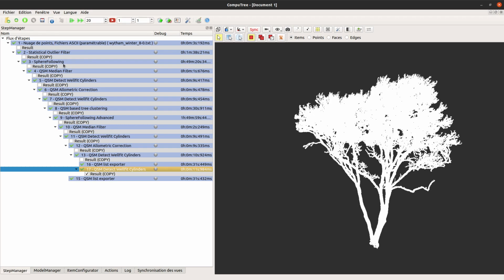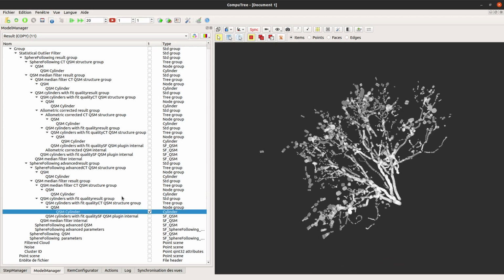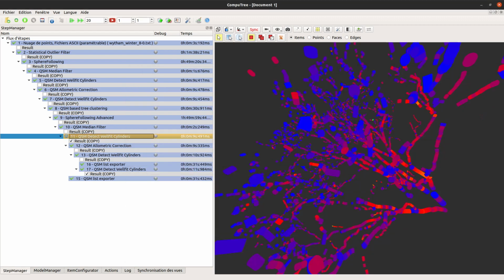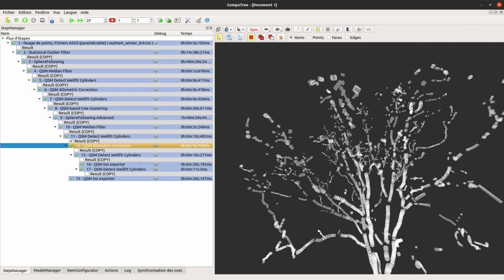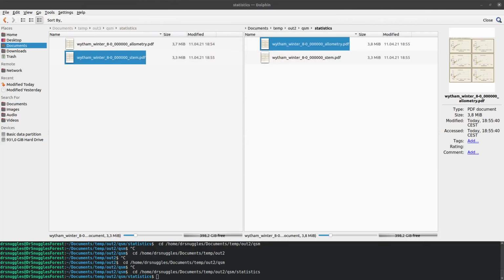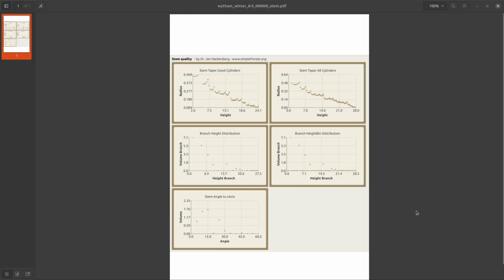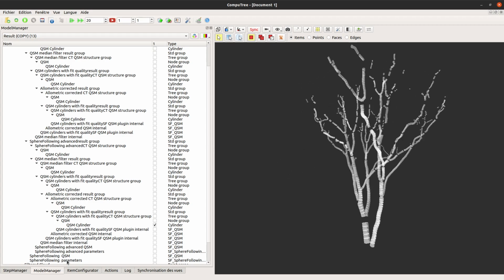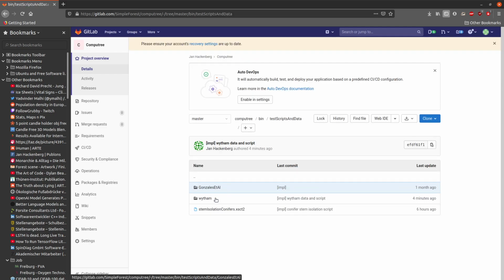Changes in allometric correction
Hello

during latest releases I did change the QSM filter "Allometric correction". It requires now another step to detect well fitted cylinders first.

You can access script and cloud

Kind regards
Jan